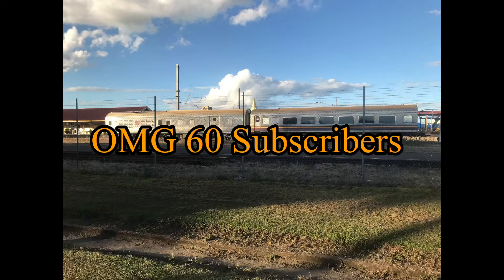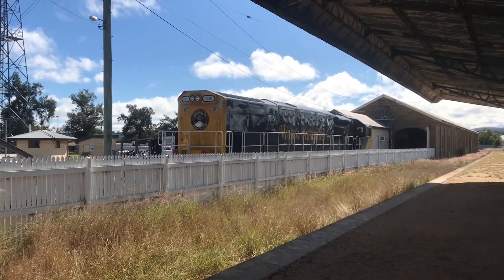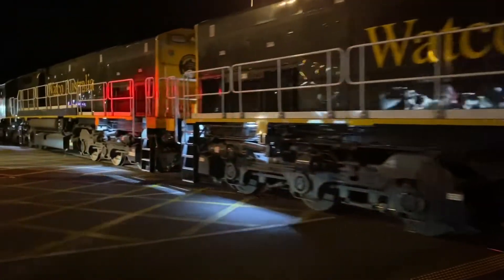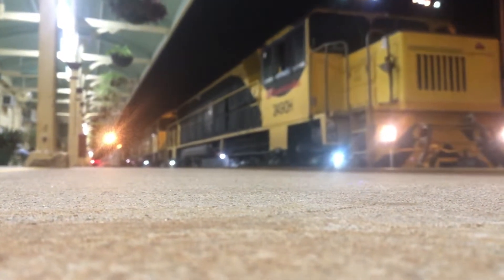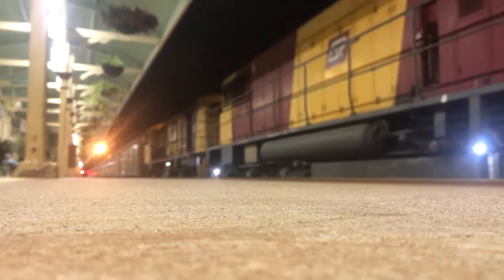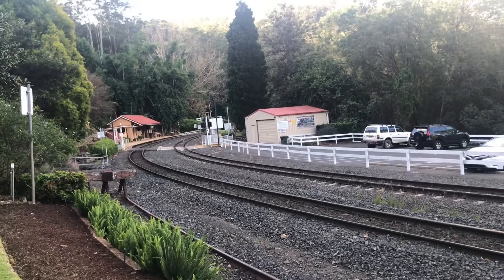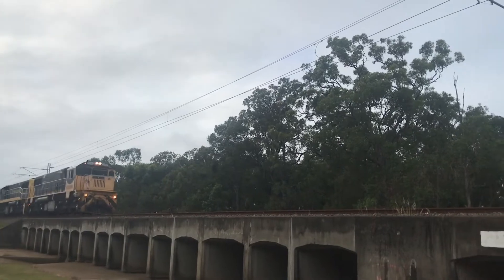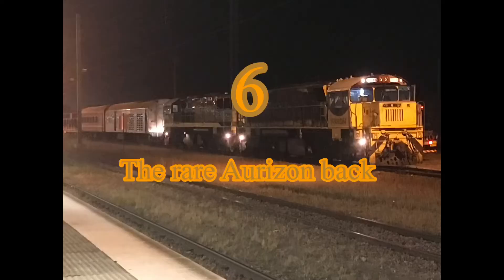60 Subscribe special. part 1